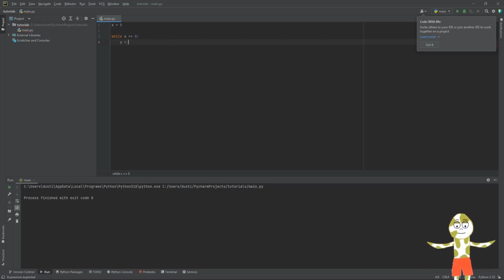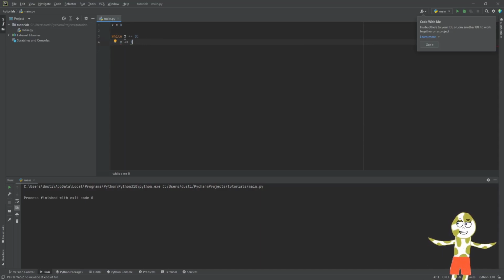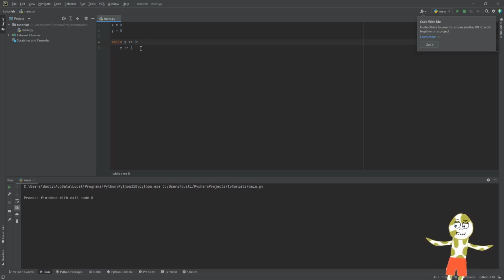Python - While Loop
While loops allow the coder to do an operation again and again until some condition is met. this can be really helpful when looping through items in a list, array, or variable. this video gives an overview and example of how to correctly code a while loop.